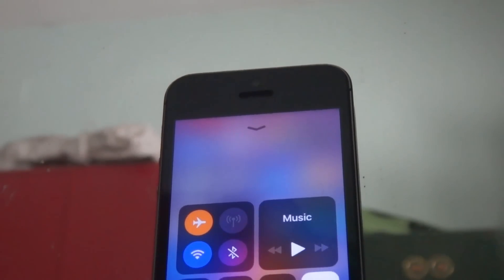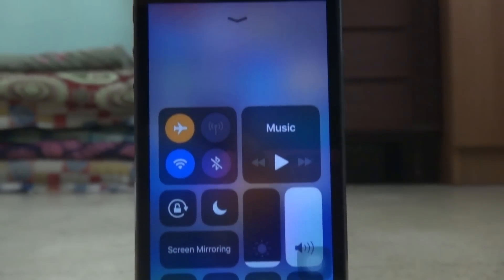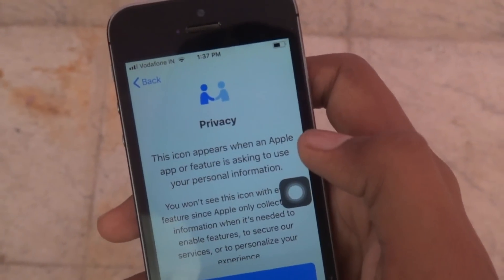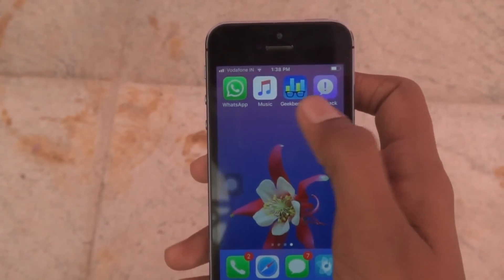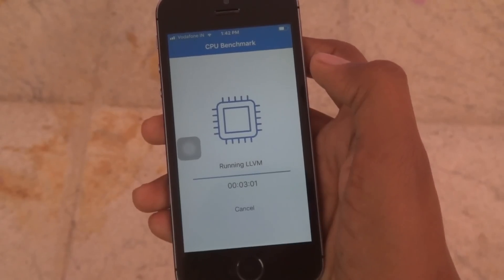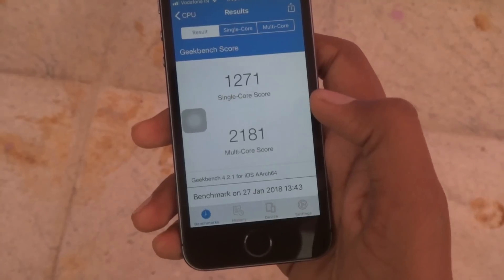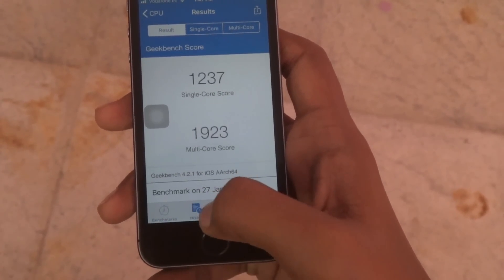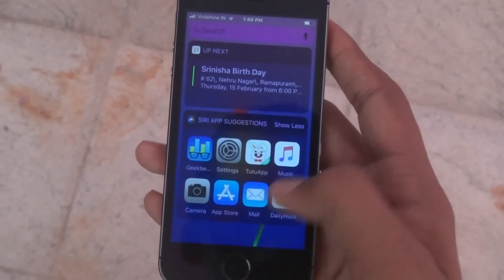iPhone 5S iOS 11.3 Beta 1 | CPU Throttling fixed?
📱In this video, let's see how the iPhone 5S works on iOS 11.3 Beta 1! Is the CPU Throttling fixed by Apple? What about the battery information! Lets see in this video!

Eeshwar Prasath

Also watch: "Android P Look for All Android Smart Phones"